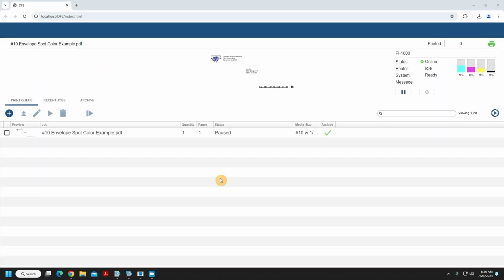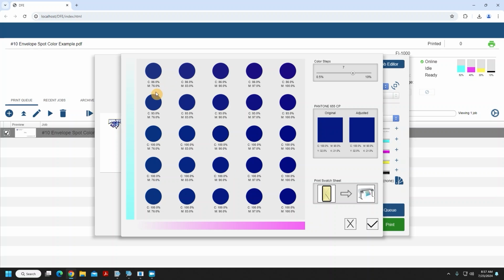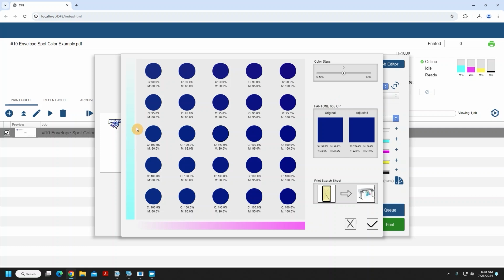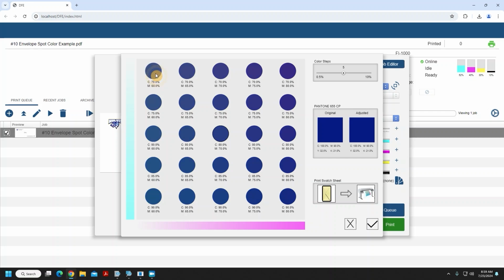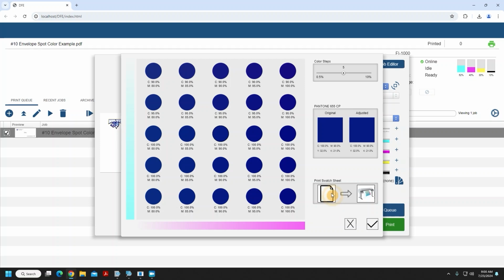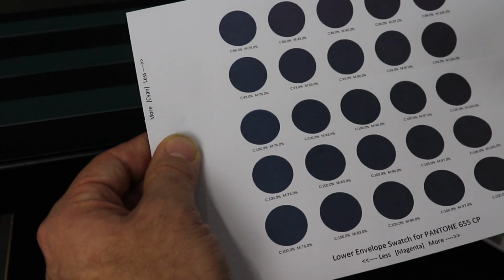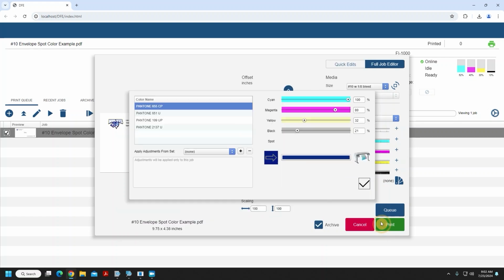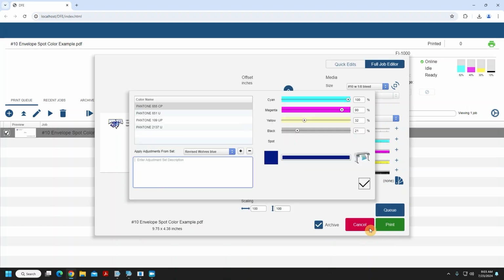Coverbind envPrinter® - Color Matching the DFE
Consistent color accuracy is essential for professional print jobs. The Coverbind envPrinter® and DFE provide the tools needed to verify, adjust, and match colors with precision. This video walks through the step-by-step process of checking spot colors, fine-tuning adjustments, and printing test grids to ensure accurate results.
What you’ll learn:
• How to verify spot colors in your artwork
• Adjusting color swatches for precise control
• Using the DFE color grid to refine color accuracy
• Printing and comparing test grids to real samples and Pantone colors
• Saving and reusing color settings for future print jobs
When you're producing envelopes, this guide will help streamline your color-matching process and ensure professional results every time.

In this Video:
• (00:09) Verifying Spot Colors in the DFE for Accurate Printing
• (00:33) How to Access and Edit Color Swatches
• (01:05) Understanding the Color Grid for Precise Adjustments
• (01:39) Adjusting Cyan and Magenta Levels for Color Matching
• (02:21) Using the Grid to Fine-Tune Colors
• (03:19) How to Print a Test Grid with the Coverbind envPrinter® for Color Accuracy
• (03:50) Choosing the Best Print Layout for Color Matching
• (04:12) Comparing Color Prints to Real Samples and Pantone Books
• (05:20) Finalizing and Saving Custom Colors in the DFE
• (06:14) Reusing and Resetting Color Profiles for Consistent Branding